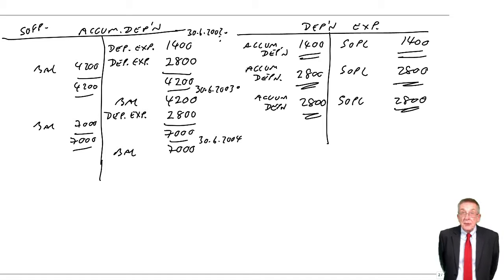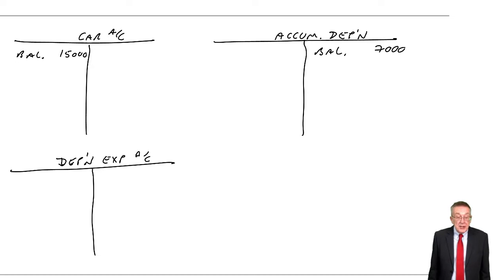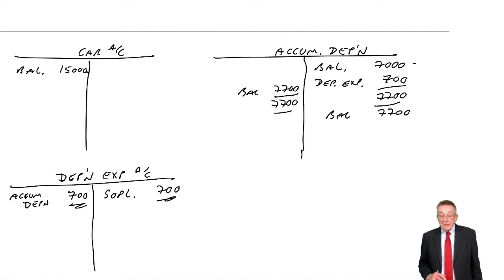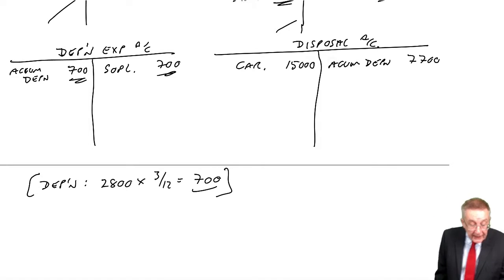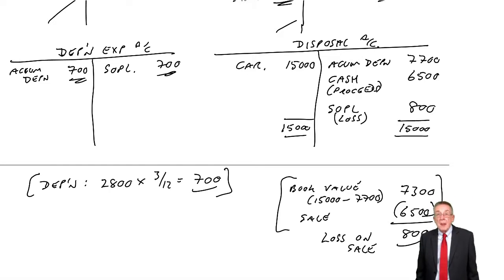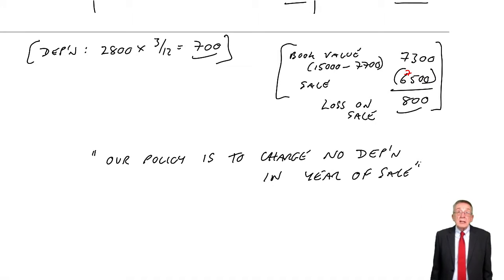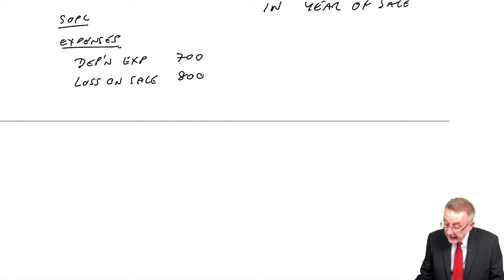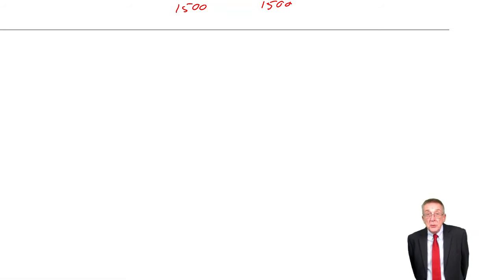CIMA BA3 Depreciation (part e)